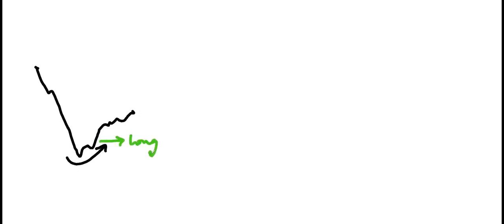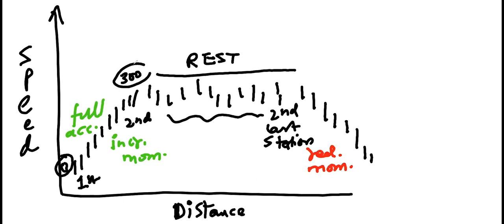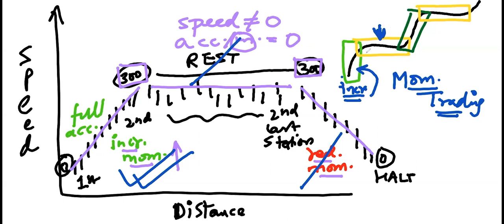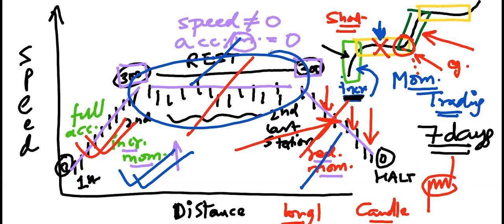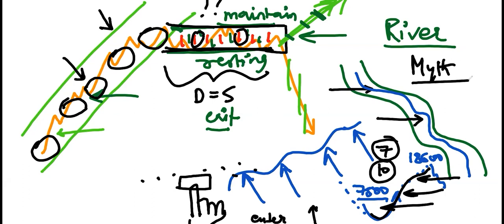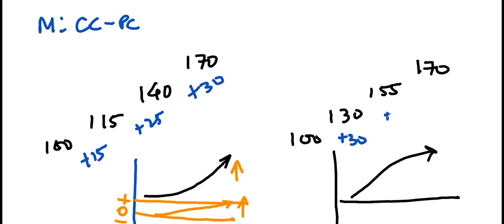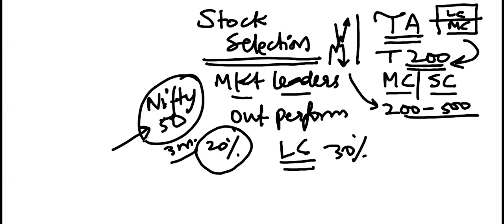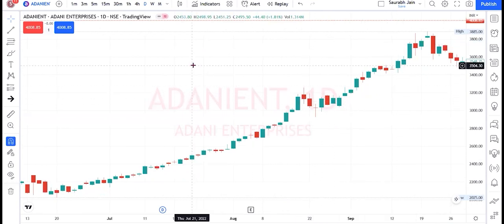Momentum Trading Strategies Workshop by Empirical Academy